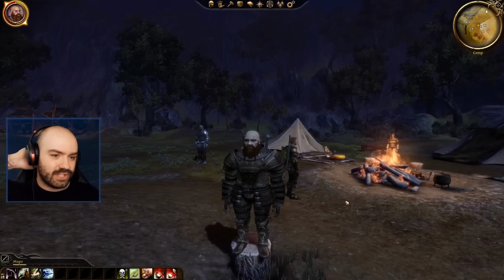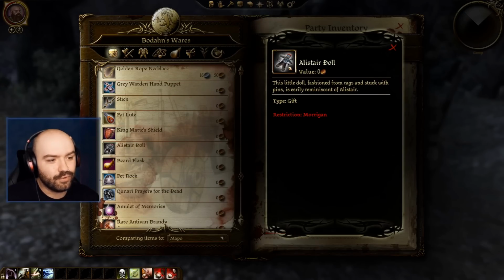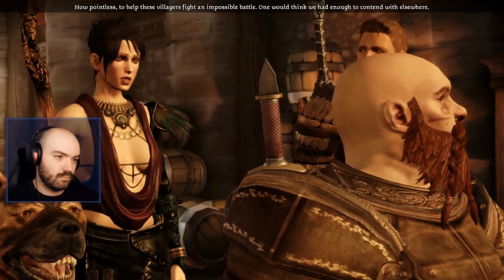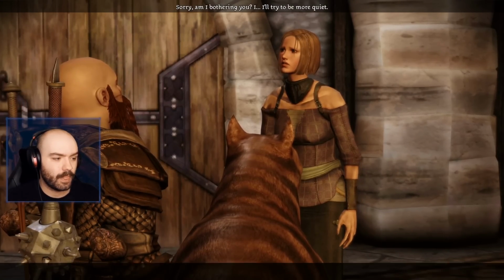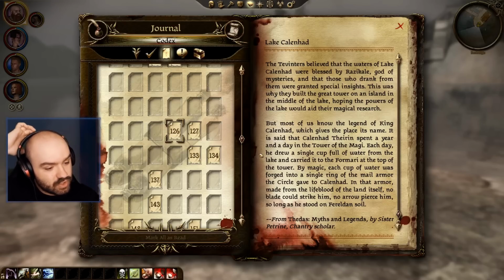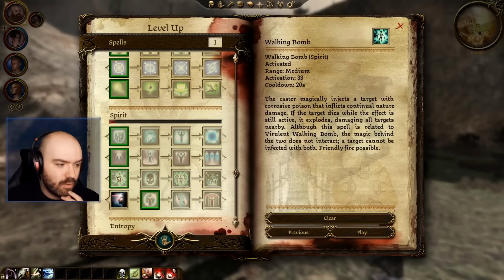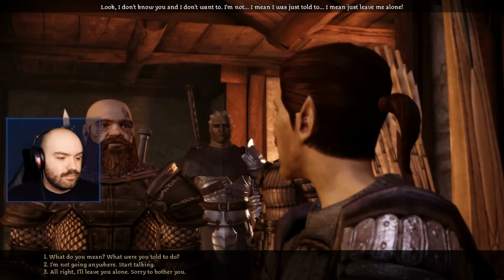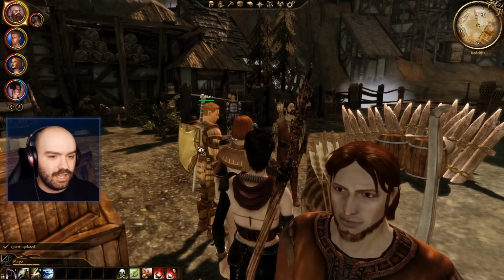What's Happening in Redcliffe? - Dragon Age: Origins | Blind Playthrough [Part 7]